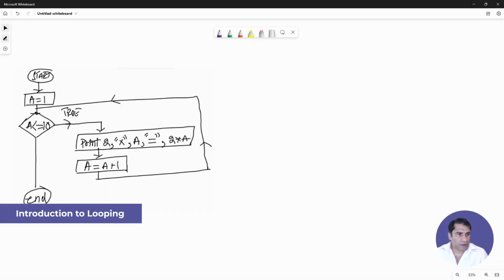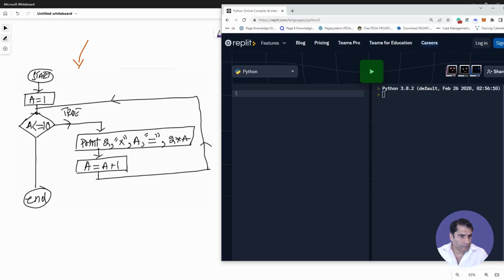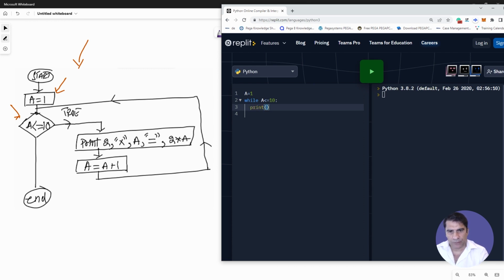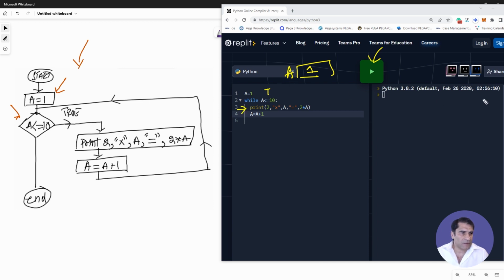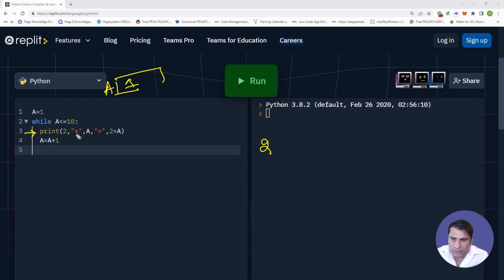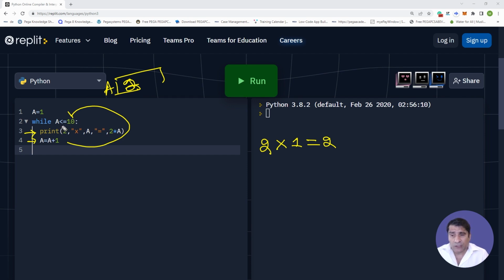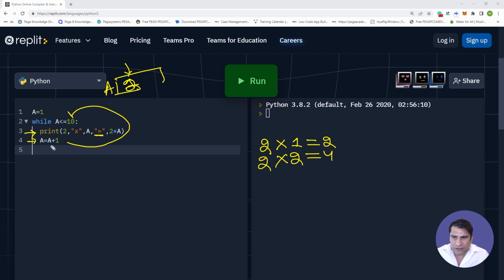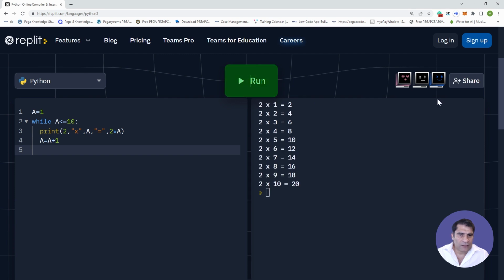Introduction to Python - Introduction to Looping Part 5 (33/33)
In this video you will be continuing to learn what is Looping and how it can be used when solving problems.